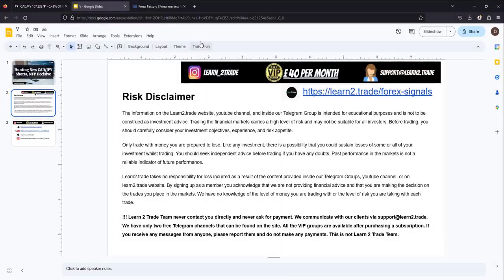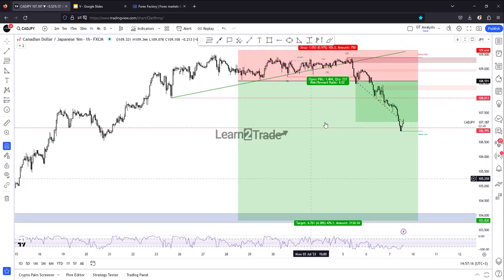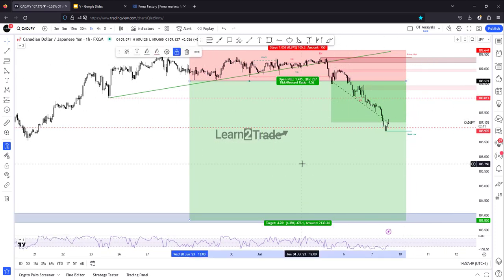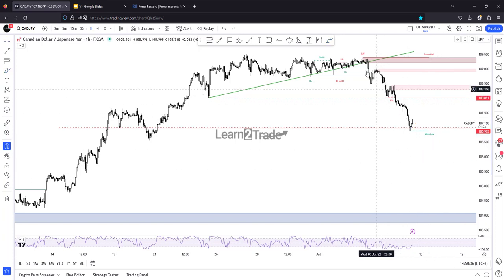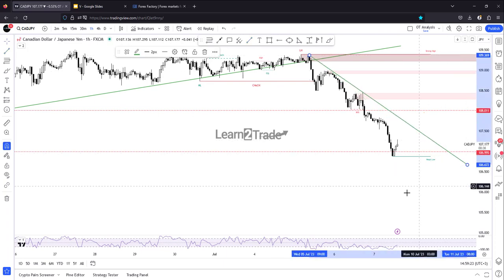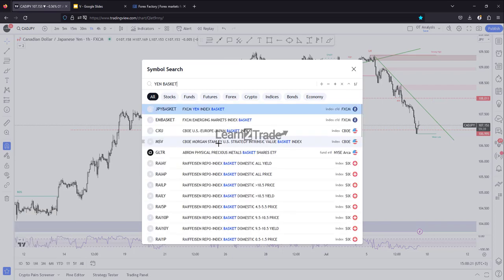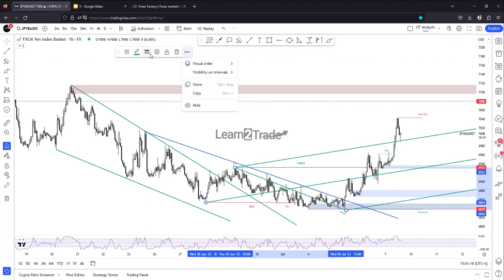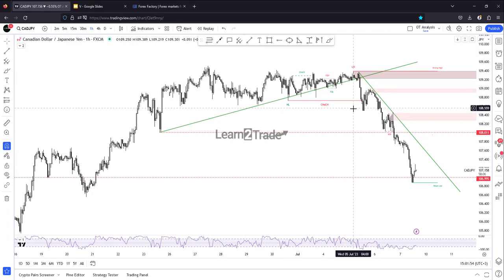Hunting New CAD/JPY Shorts, NFP Decisive | July 7, 2023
The CAD/JPY pair rebounded as expected and now it tries to test and retest the near-term resistance levels before going down.